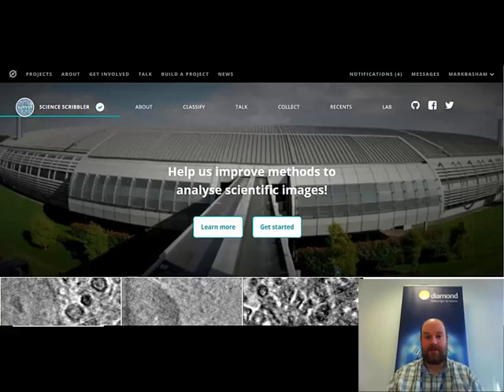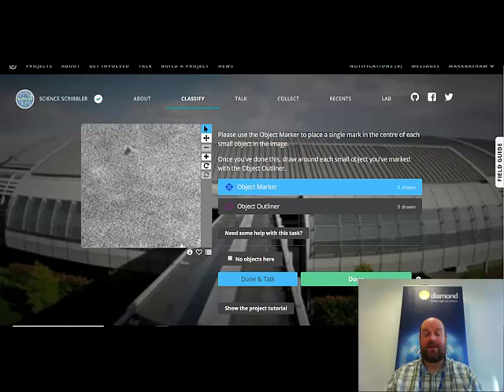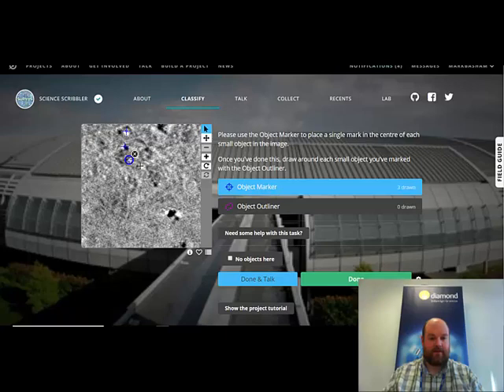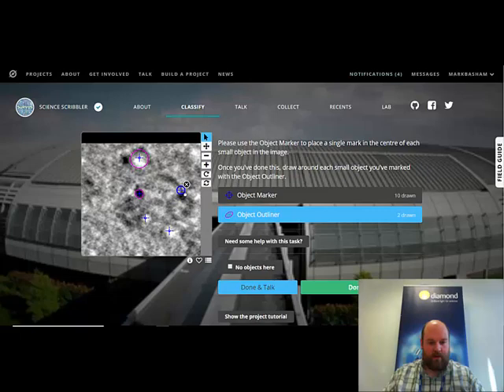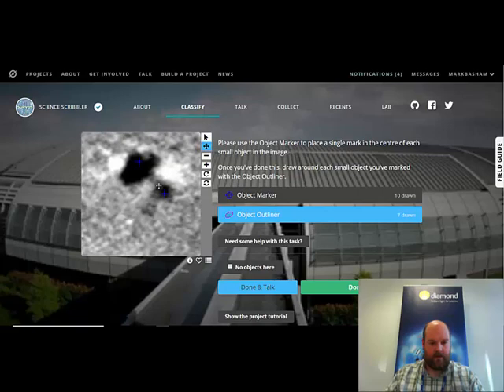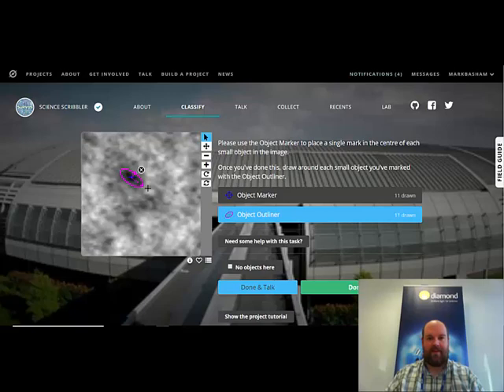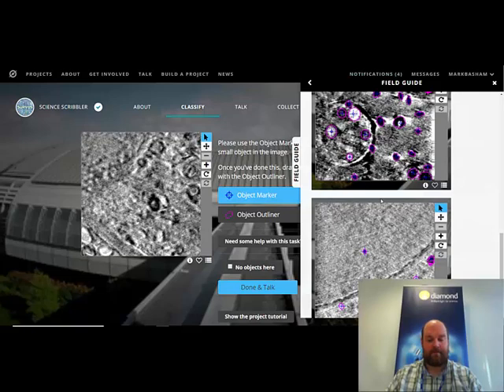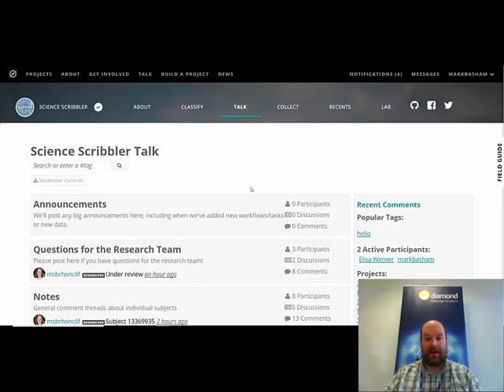Science Scribbler - A Zooniverse project tutorial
Mark Basham, Senior Software Scientist from Diamond Light Source, introduces his team’s new citizen science project, Science Scribbler. Watch to find out how you can get involved and help improve methods to study cell biology.